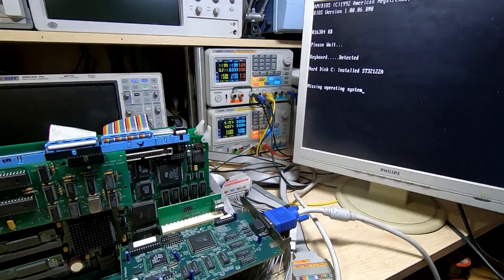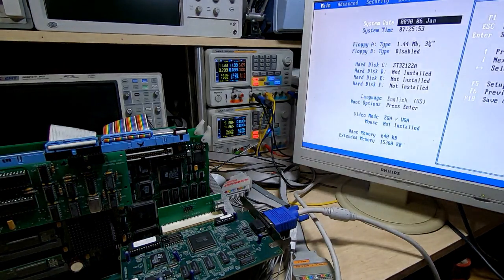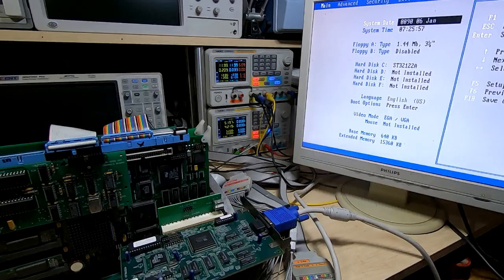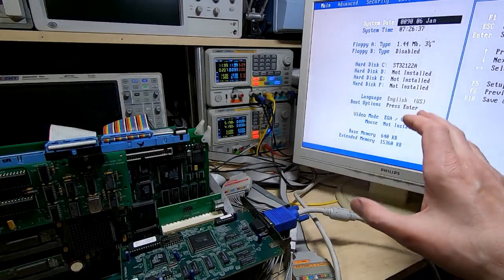Hurco BMC25 Controller Repair Part6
More progress on the Hurco BMC25 controller repair.
My new VGA adaptor boards have arrived.